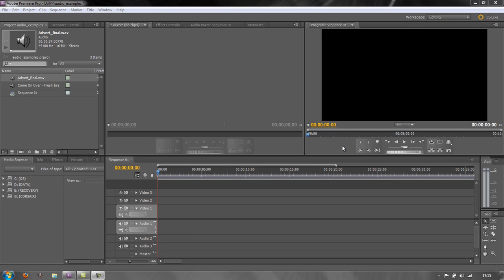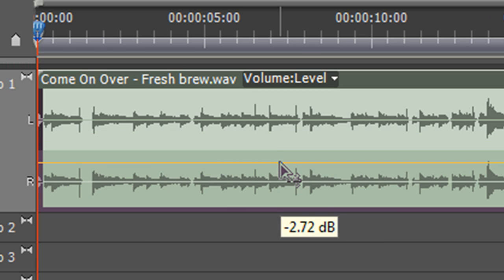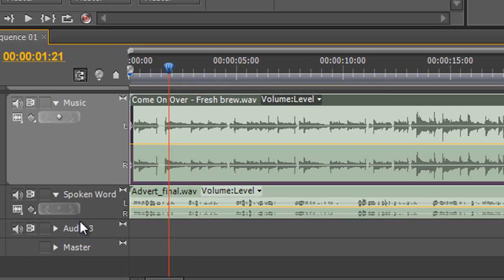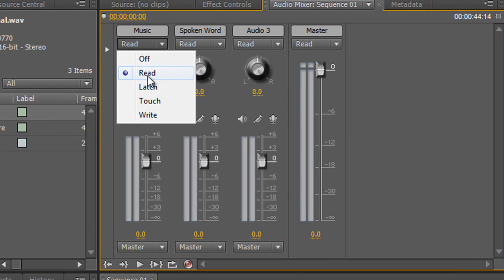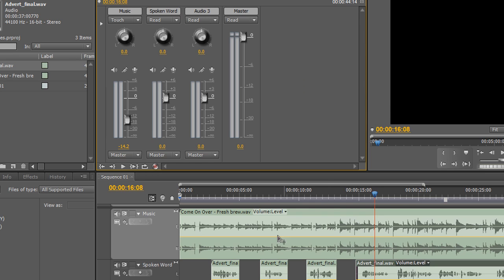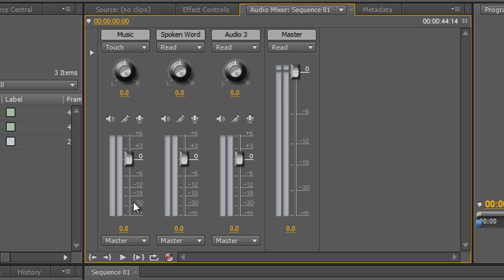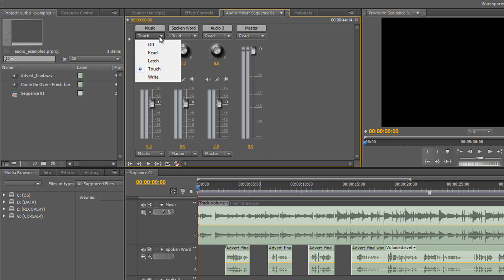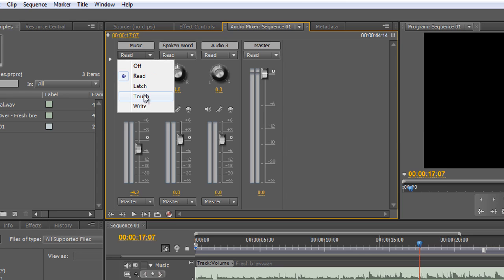Understanding Automation Modes in Premiere Pro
Automation modes are an important part of the audio work-flow in Premiere Pro, saving a great deal of time and effort fading music over speech and automating the volume levels/changes of each of the tracks to get the best results with the least amount of work. In this in-depth tutorial, Andrew Devis firstly demonstrates the clip-based key-framing approach and then goes on to explain and demonstrate how to use the track-based automation modes, showing the difference between each of the modes and the essential preferences and options available to you. This tutorial should work with all the latest versions of PP including CS3, 4, 5 and 5.5.